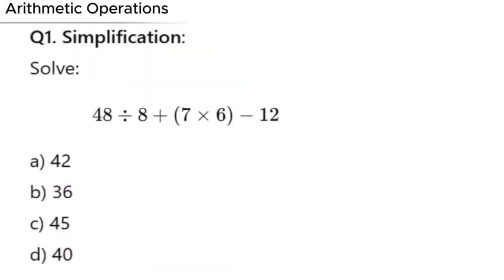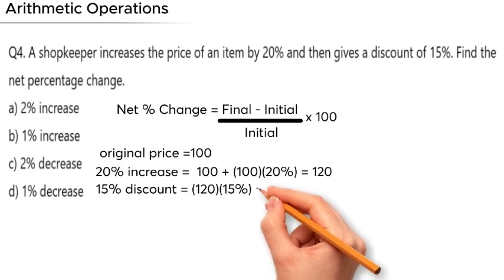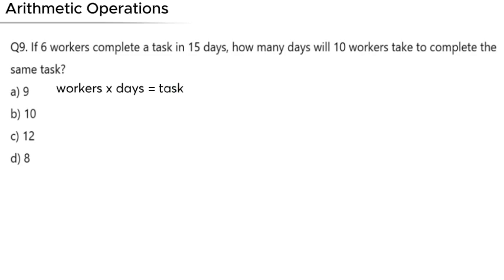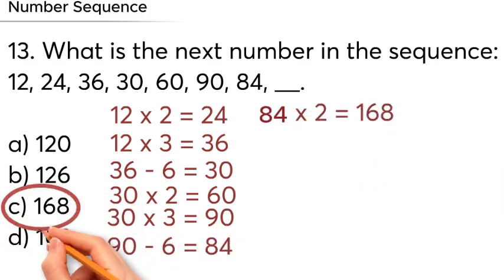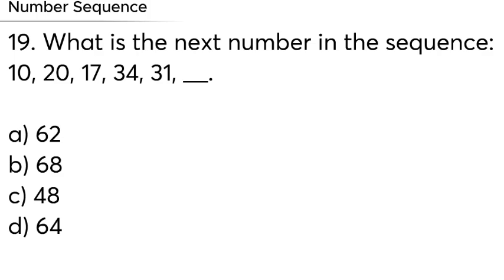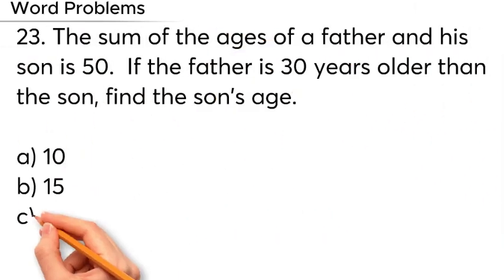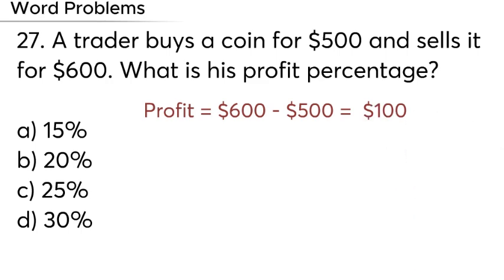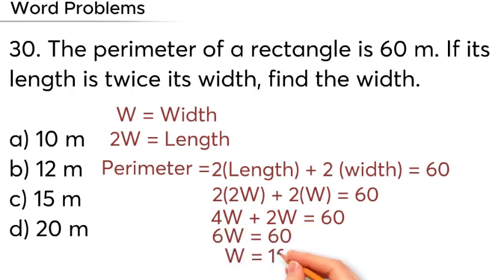Career Service Exam 2025 - Numerical Ability Problem Solving Steps You Need to Know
Prepare for the Career Service Exam (CSE) with this easy guide to Numerical Ability. Solve arithmetic, number sequences, and word problems step by step. Get tips to boost your confidence and pass the Civil Service Exam. Perfect for anyone aiming for a government job!